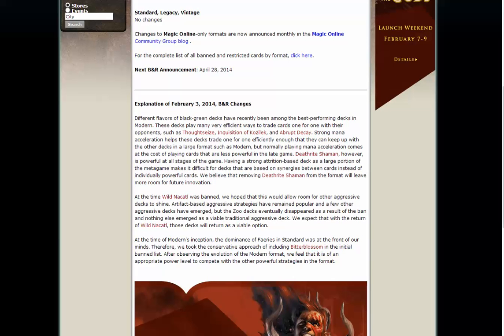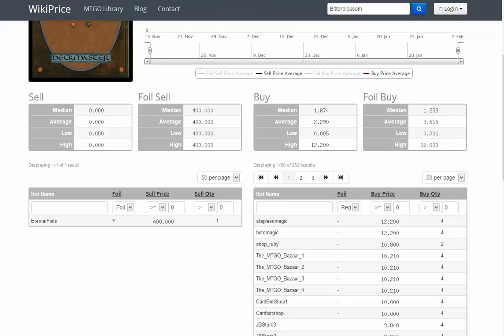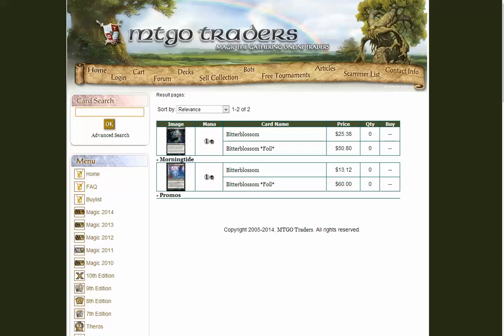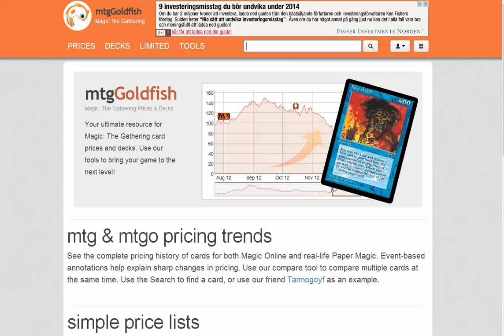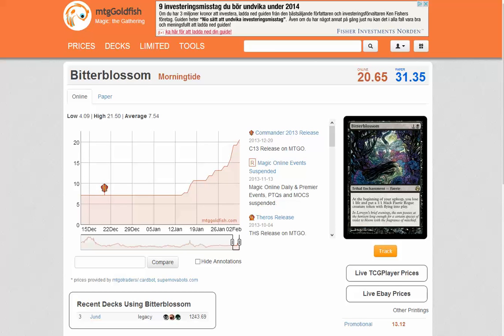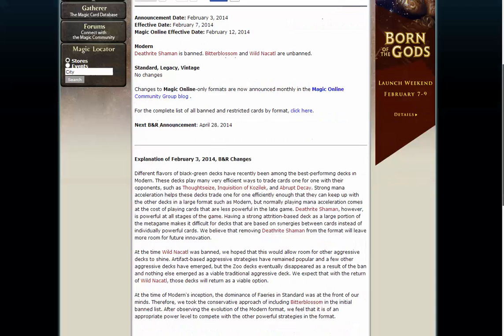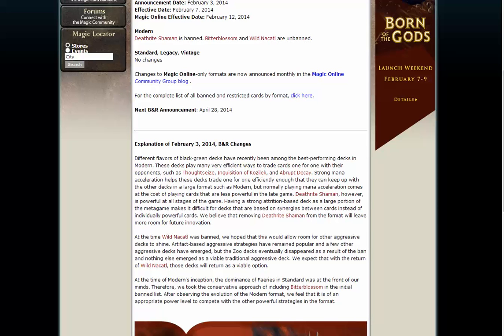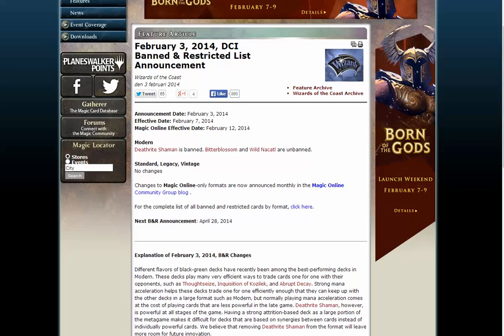Banning Announcement Deathrite Shaman is banned in Modern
Announcement Date: February 3, 2014
Effective Date: February 7, 2014
Magic Online Effective Date: February 12, 2014

Modern
Deathrite Shaman is banned. Bitterblossom and Wild Nacatl are unbanned.

Standard, Legacy, Vintage
No changes

Changes to Magic Online-only formats are now announced monthly in the Magic Online Community Group blog .

For the complete list of all banned and restricted cards by format, click here.

Next B&R Announcement: April 28, 2014

Explanation of February 3, 2014, B&R Changes
Different flavors of black-green decks have recently been among the best-performing decks in Modern. These decks play many very efficient ways to trade cards one for one with their opponents, such as Thoughtseize, Inquisition of Kozilek, and Abrupt Decay. Strong mana acceleration helps these decks trade one for one efficiently enough that they can keep up with the other decks in a large format such as Modern, but normally playing mana acceleration comes at the cost of playing cards that are less powerful in the late game. Deathrite Shaman, however, is powerful at all stages of the game. Having a strong attrition-based deck as a large portion of the metagame makes it difficult for decks that are based on synergies between cards instead of individually powerful cards. We believe that removing Deathrite Shaman from the format will leave more room for future innovation.

At the time Wild Nacatl was banned, we hoped that this would allow room for other aggressive decks to shine. Artifact-based aggressive strategies have remained popular and a few other aggressive decks have emerged, but the Zoo decks eventually disappeared as a result of the ban and nothing else emerged as a viable traditional aggressive deck. We expect that with the return of Wild Nacatl, those decks will return as a viable option.

At the time of Modern's inception, the dominance of Faeries in Standard was at the front of our minds. Therefore, we took the conservative approach of including Bitterblossom in the initial banned list. After observing the evolution of the Modern format, we feel that it is of an appropriate power level to compete with the other powerful strategies in the format.

Want more videos in more formats? Support our efforts by becoming a patron today